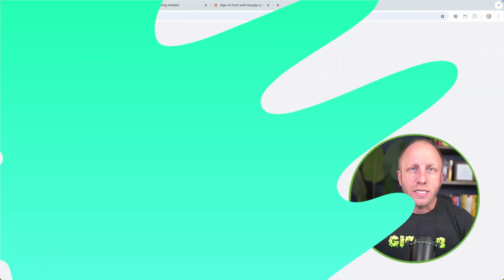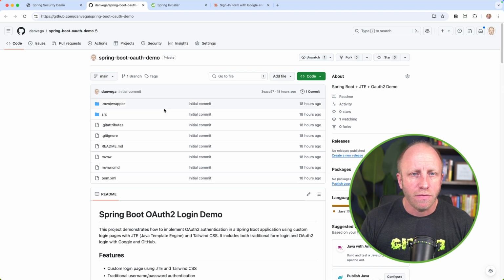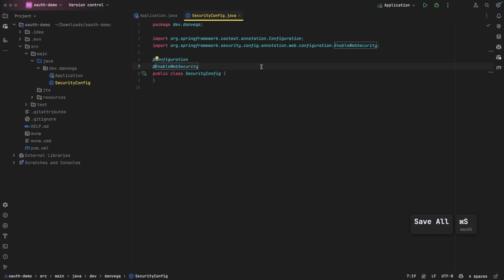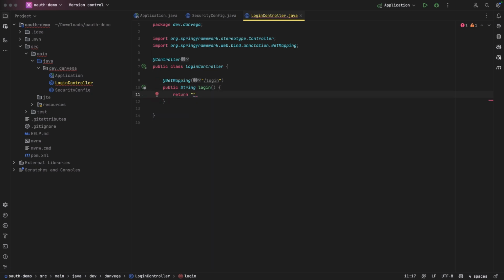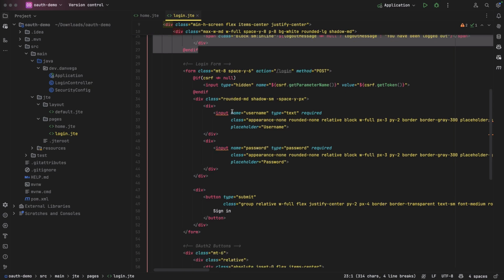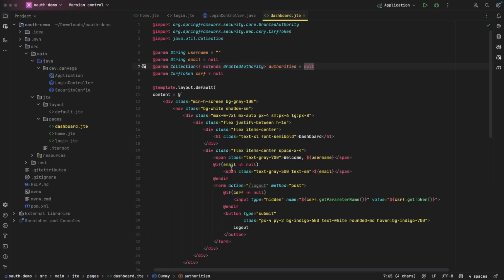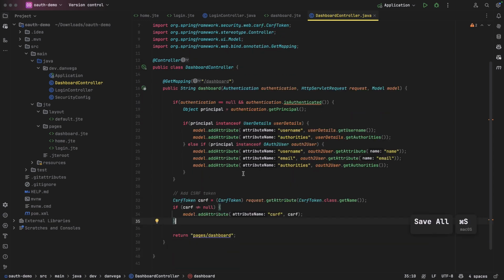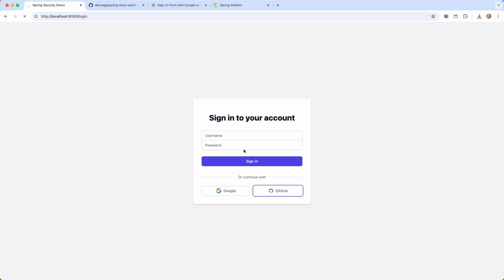Spring Security + OAuth2 + JTE: Login System Tutorial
🔐 Learn how to build a complete authentication system using Spring Security, OAuth2, and Java Template Engine (JTE)! In this comprehensive tutorial, we'll create a professional login system with both traditional username/password authentication and social login options.

📚 In this tutorial, you'll learn:
• How to set up Spring Security with custom login pages
• Implementing OAuth2 authentication with Google and GitHub
• Using Java Template Engine (JTE) for clean, maintainable templates
• Creating a responsive login UI with Tailwind CSS
• Handling user roles and authorities
• Building secure logout functionality

⭐ Key Features Covered:
• Custom login form with username/password
• OAuth2 integration with Google and GitHub
• User role management and authorization
• Clean, modern UI using Tailwind CSS
• Secure session management
• CSRF token implementation

⏱️ Chapter Markers:
00:00:00 Introduction & Overview
00:01:16 Final Application Demo
00:04:55 Project Setup & Dependencies
00:07:17 Security Configuration
00:12:19 Creating JTE Templates
00:19:38 Dashboard Controller Implementation
00:20:34 Application Properties Configuration
00:22:31 Live Testing & Demonstration
00:24:14 Conclusion & Resources

🔧 Technologies Used:
• Spring Boot
• Spring Security
• Java Template Engine (JTE)
• OAuth2
• Tailwind CSS
• Maven

📝 Prerequisites:
• Basic Java knowledge
• Familiarity with Spring Boot
• JDK 17 or higher

Happy coding! 🚀